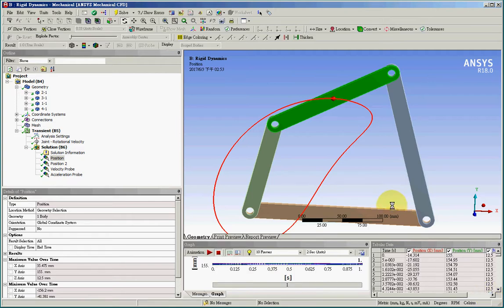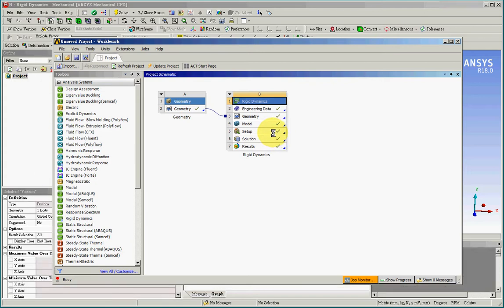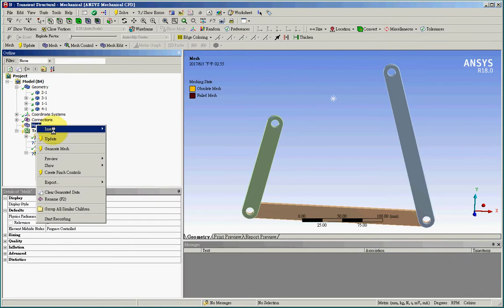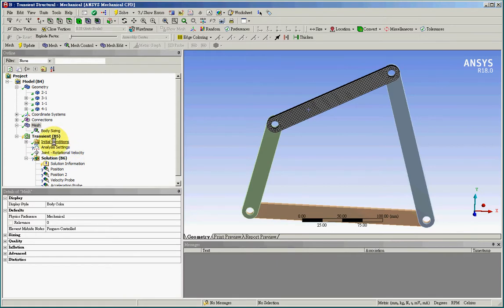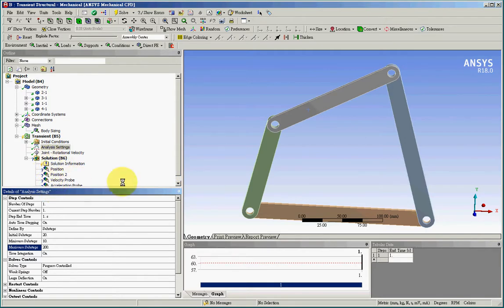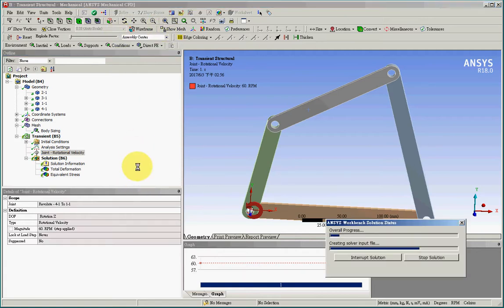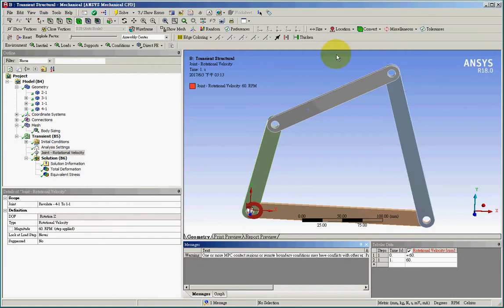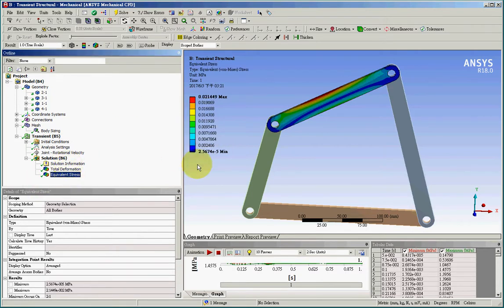ANSYS CAE 19 Flaxual Dynamics